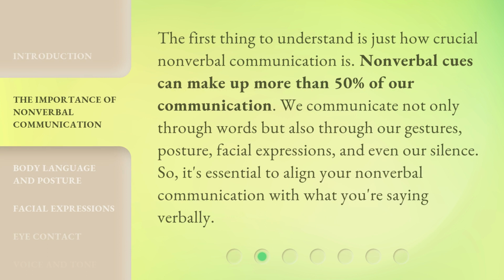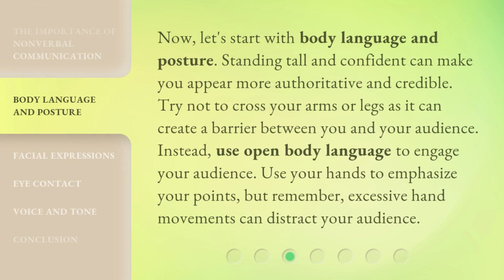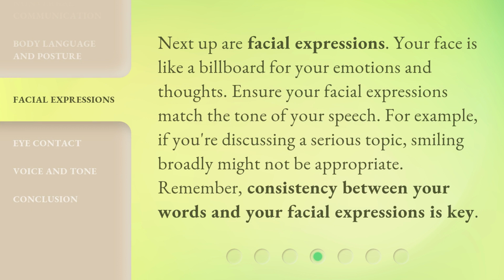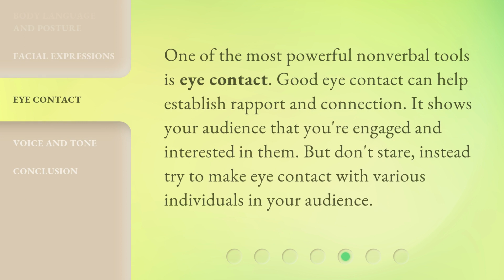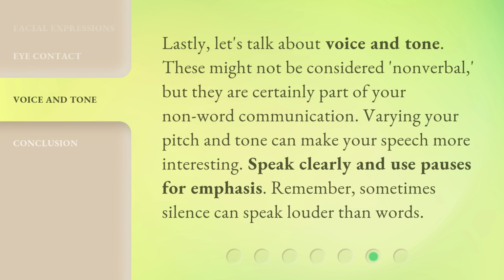Mastering Nonverbal Communication for Public Speaking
Mastering Nonverbal Communication: Enhance Your Public Speaking Skills • Learn how to use nonverbal communication skills to enhance your public speaking in this captivating video. Discover the importance of nonverbal cues, body language, facial expressions, and eye contact. Improve your communication and establish a strong connection with your audience.

00:00 • Introduction - Mastering Nonverbal Communication for Public Speaking
00:32 • The Importance of Nonverbal Communication
01:00 • Body Language and Posture
01:30 • Facial Expressions
01:56 • Eye Contact
02:17 • Voice and Tone